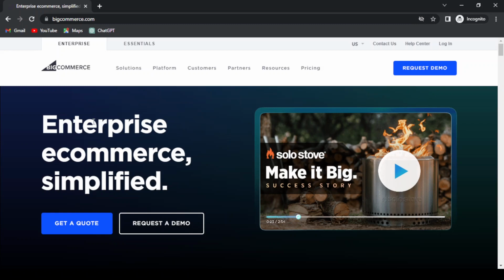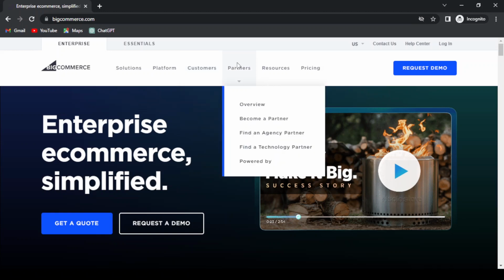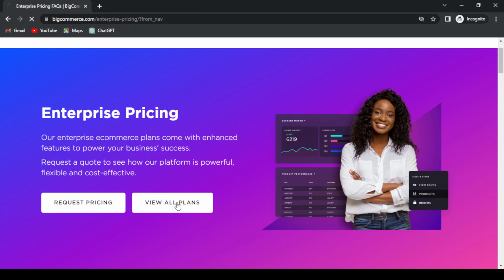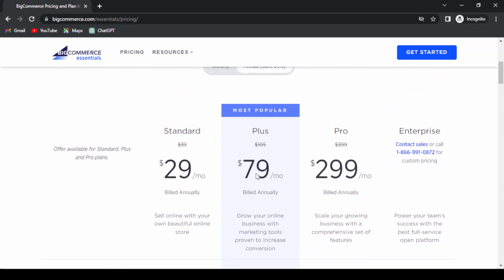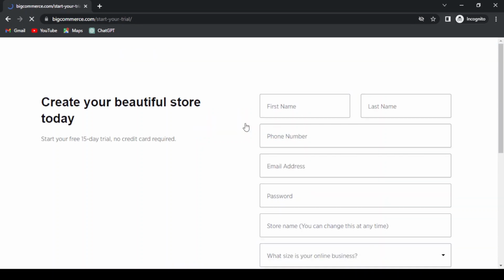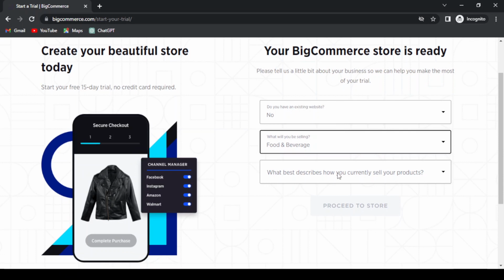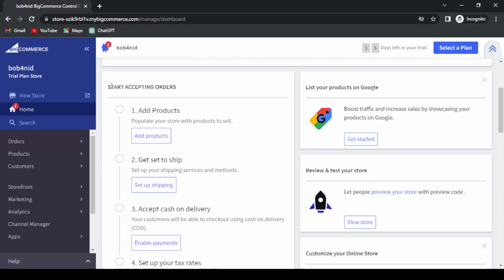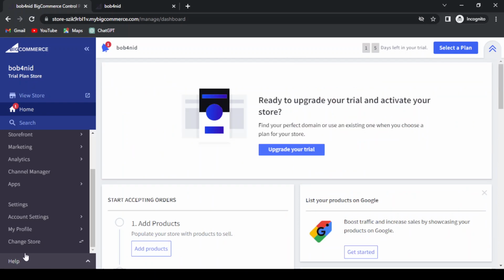How to Use BigCommerce and Make Money: A Step-by-Step Guide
in this video we discuss :

Build a successful online store and boost your profits with BigCommerce! This comprehensive step-by-step guide will lead you through the process of utilizing BigCommerce's platform to create and manage your e-commerce website. Learn how to set up your store, add products, customize your design, and implement effective marketing strategies to attract customers and increase sales. Whether you're a small business owner, entrepreneur, or looking to start your online retail journey, this tutorial will empower you to thrive on BigCommerce and turn your passion into a profitable venture. Embrace the opportunities offered by BigCommerce and embark on a rewarding journey of business growth and financial success today!